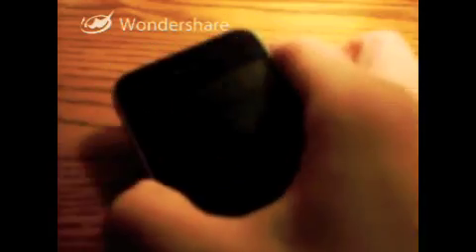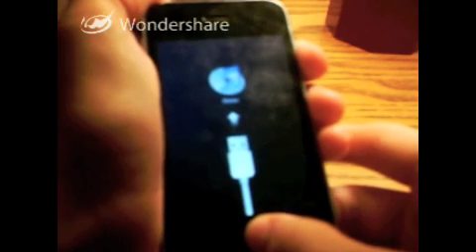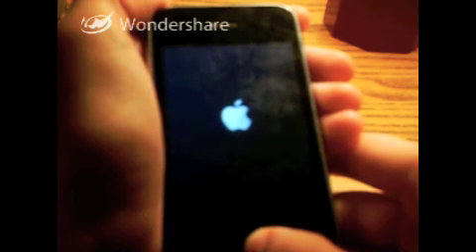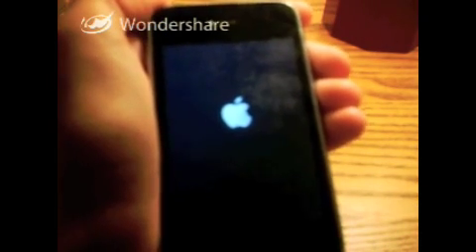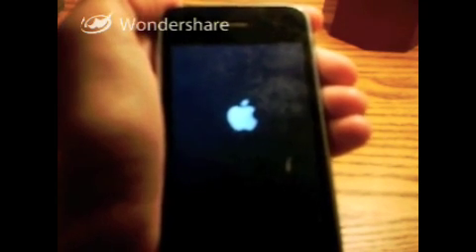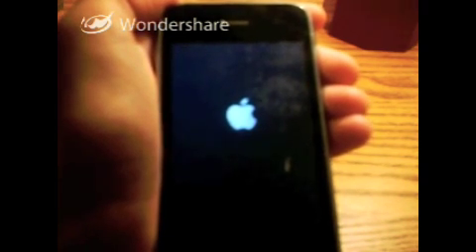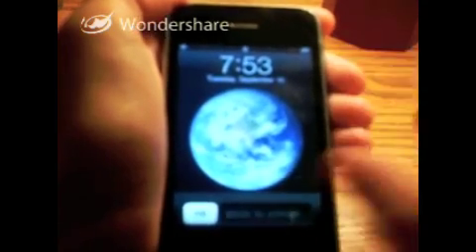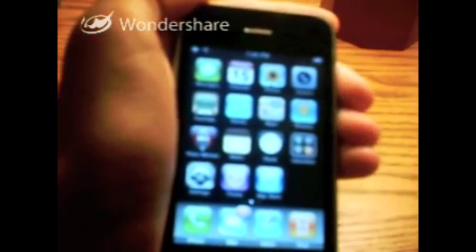how to get out of recovery mode or itunes logo